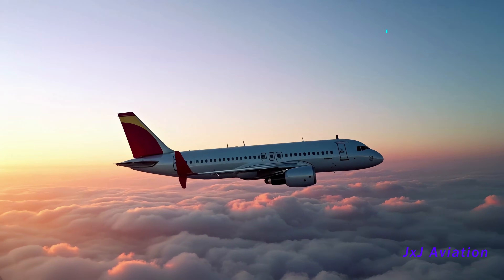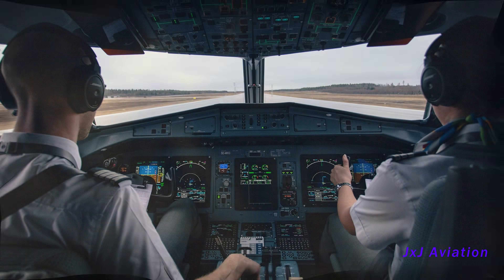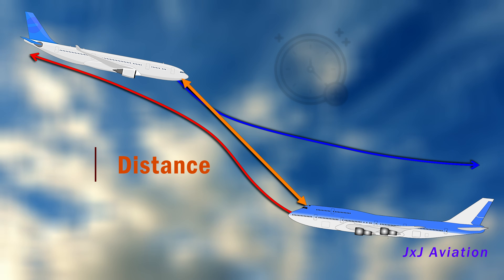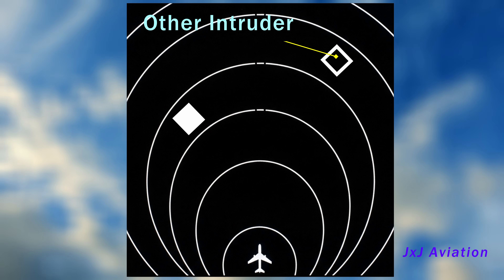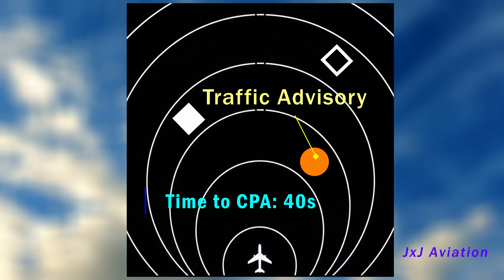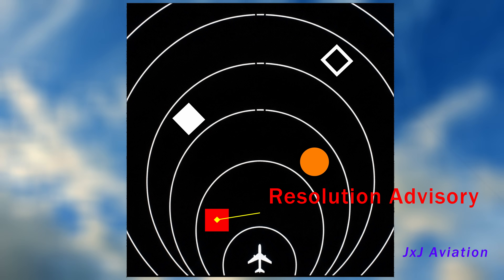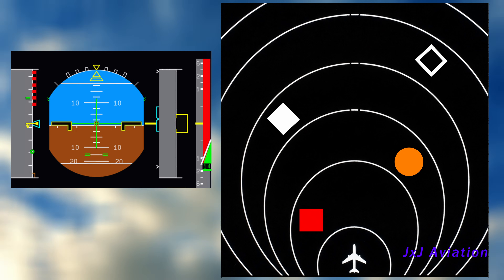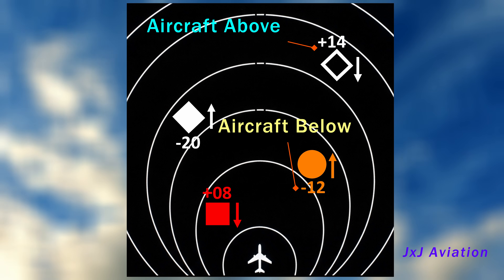How does TCAS work? | TCAS Indications and their meanings | TCAS TA & RA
Hi. In this video we look at what is Traffic Collision Avoidance System, TCAS. We see how the TCAS works without any inputs from ground stations. We also look at the different TCAS indications in the ND along with additional information. We also some of the actions that are to be taken.